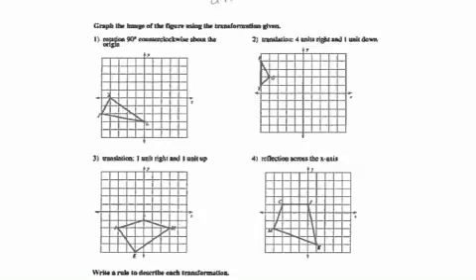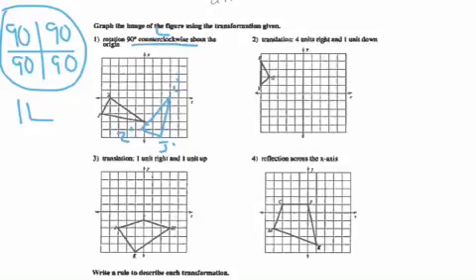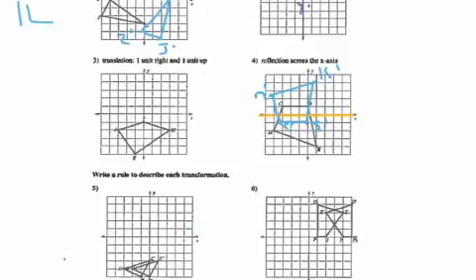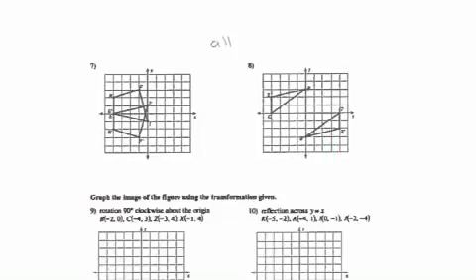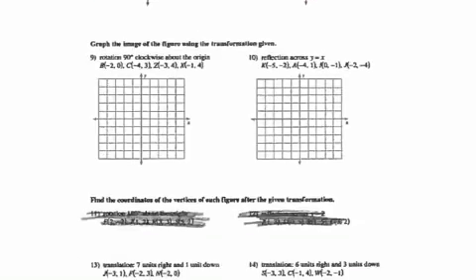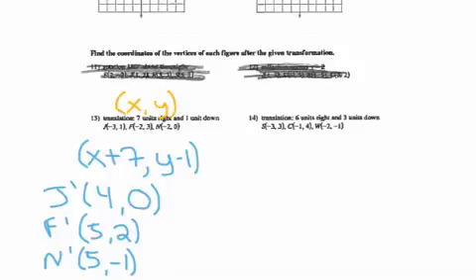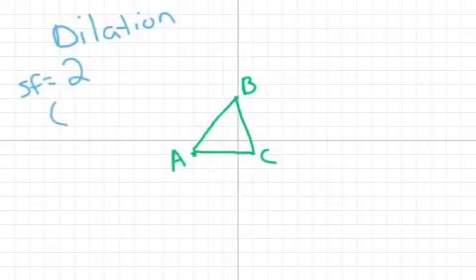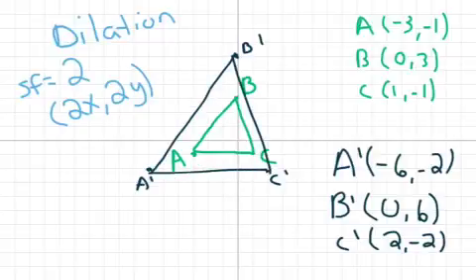transformation pssa review video